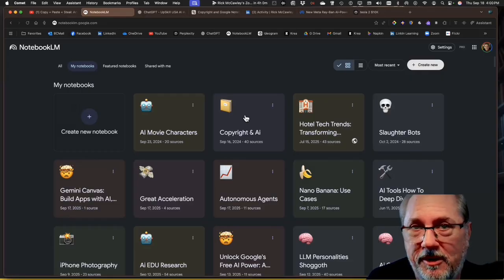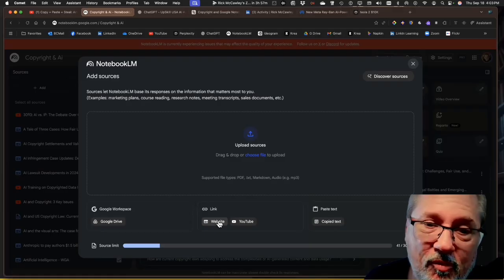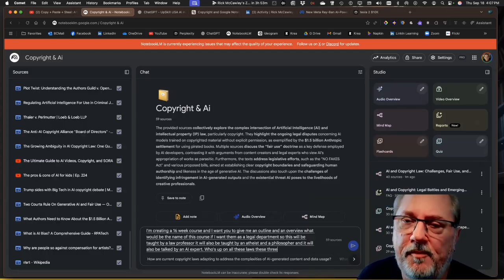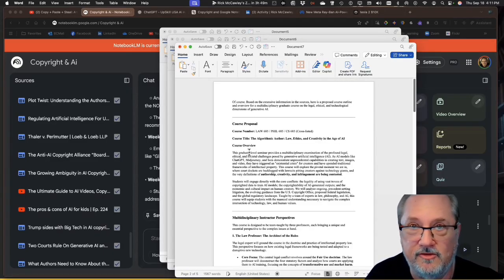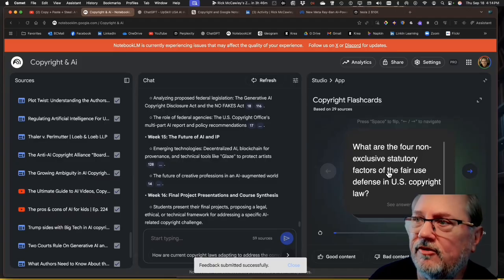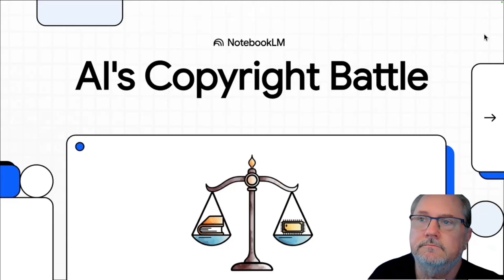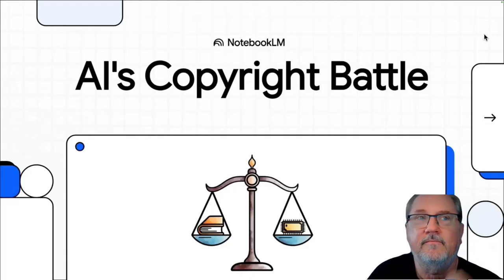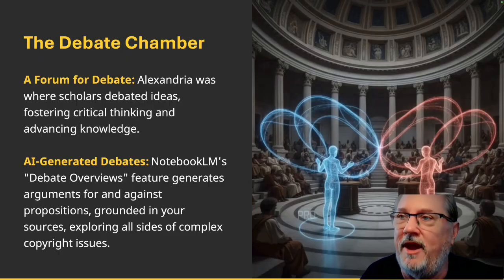NotebookLM AI Tool Time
Welcome aboard AiTv Starship🚀 for another episode of
AI Tool Time with Rick the AI Guy! In this deep dive,

Rick explores Google NotebookLM, a groundbreaking
AI-powered platform that lets you build your own library of Alexandria

—curate, organize, and use a universe of knowledge
for teaching, learning, and creativity.

Discover how educators and creators can harness NotebookLM to:

Create a personal “library of Alexandria” with sources
from YouTube, PDFs, Google Drive, and beyond

Curate powerful collections for classes, research,
or passion projects—just like ancient librarians

Instantly generate syllabi, mind maps, quizzes, flashcards,
 course outlines, and multimedia overviews

Collaborate and share knowledge with students and
colleagues for multidimensional learning experiences

Teach everything from copyright law to photography
—using AI to synthesize, fact-check, and transform your approach

Design immersive debate and discussion experiences for
students, complete with grounded sources and real-time
AI-powered feedback

Empower students to become knowledge curators and creative
thinkers, preparing them for the future

Rick shows real workflows using NotebookLM, including building
graduate-level courses, researching complex topics, and generating
teaching materials—all fueled by AI. Whether you're an educator,
student, or curiosity-driven explorer, this episode will show you
how to bring the power and magic of AI into your classroom and
creative work.

Rick the AI Guy as we reinvent education and creativity
—one tool at a time!